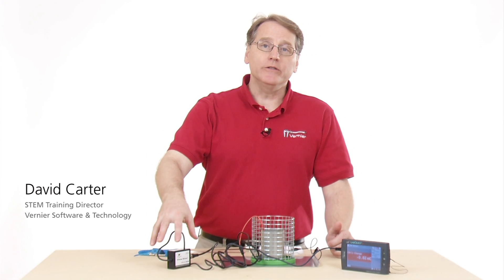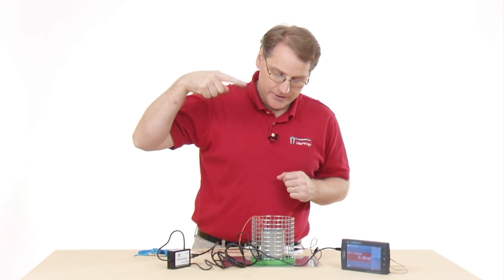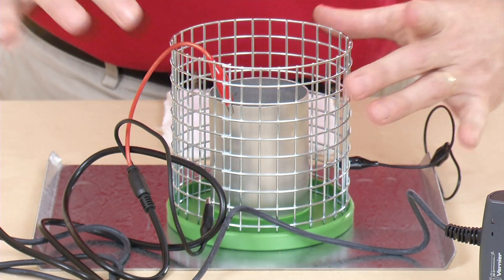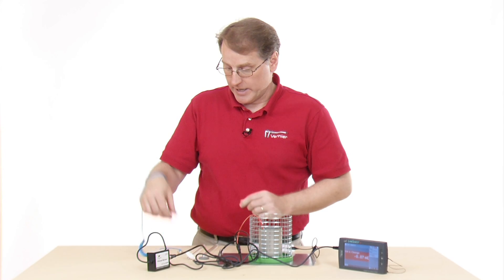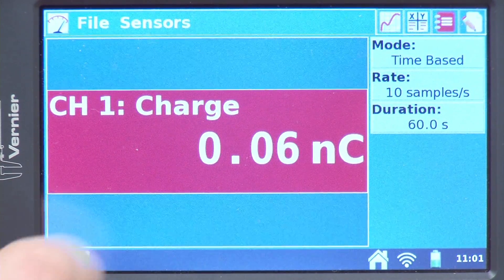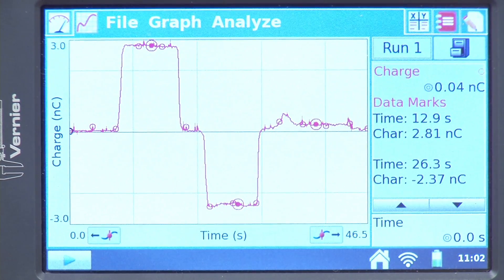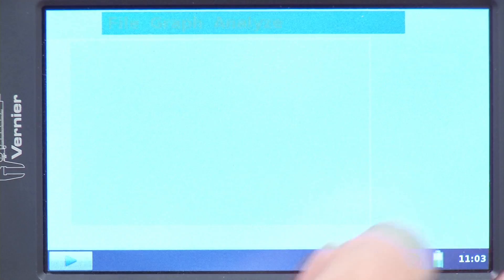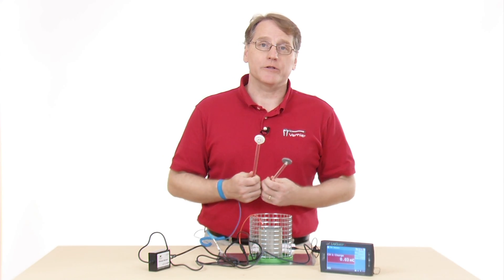Charge Sensor - Charging by Friction